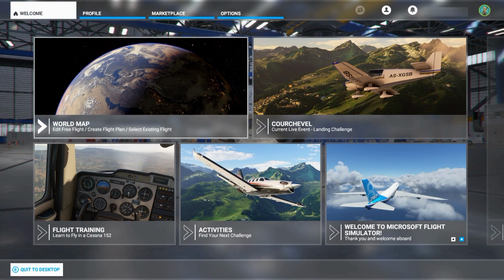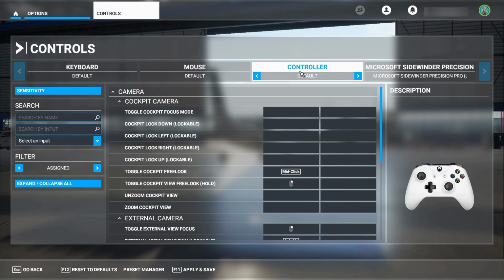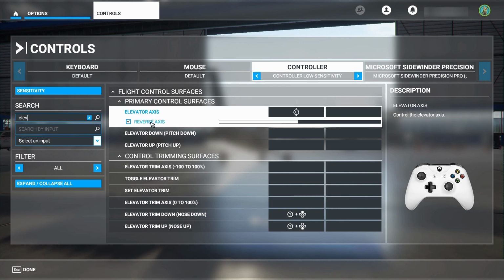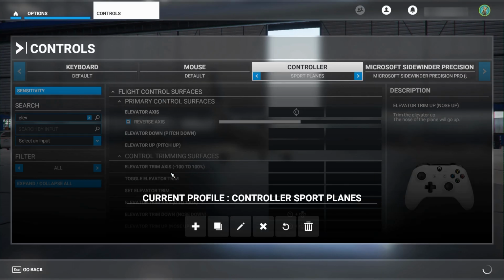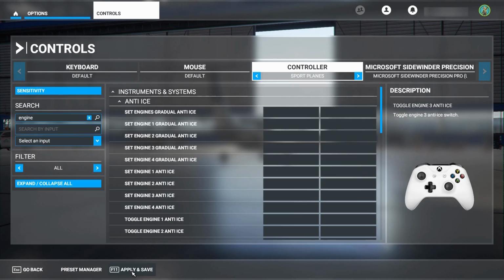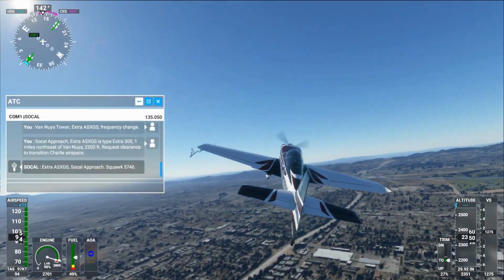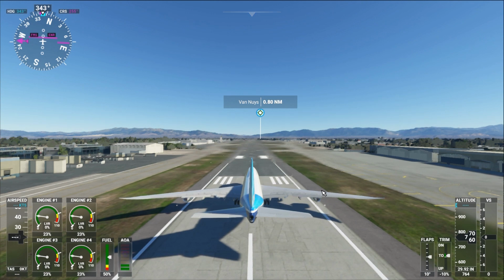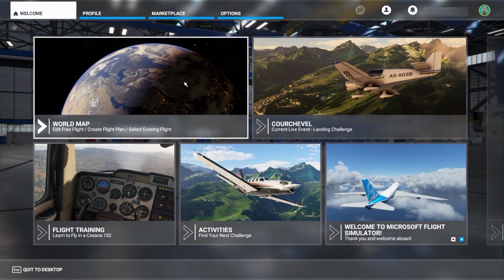Microsoft Flight Simulator 2020 - Adjust Controllers For Each Aircraft Even in Flight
In Flight Simulator 2020 you can adjust your controller settings for each aircraft, setting Sensitivity and Dead Zone. Sensitivity adjusts how fast the control moves the aircraft surfaces and Dead Zone prevents your controller from responding to minor bumps of the stick.

What's really exciting is that you don't have to exit your flight to change and save your adjustments. Plus you can make as many controller profiles as you want for different aircraft or for specific situations where you want faster or slower controls.

Best compatible (and expensive) yoke system:

List of Xbox Controllers for PC